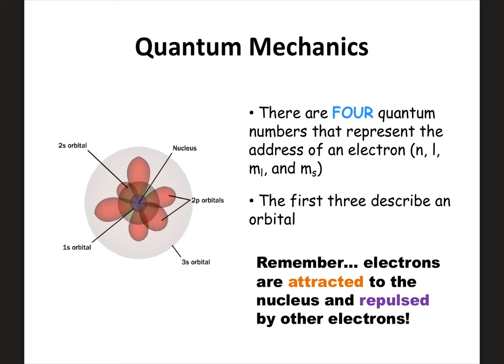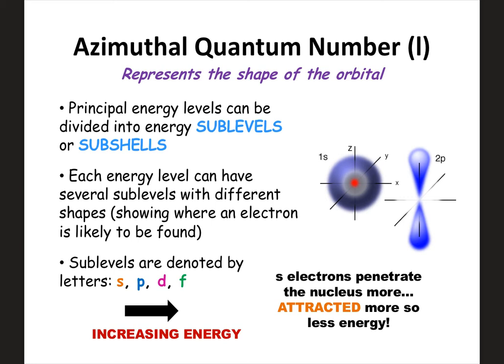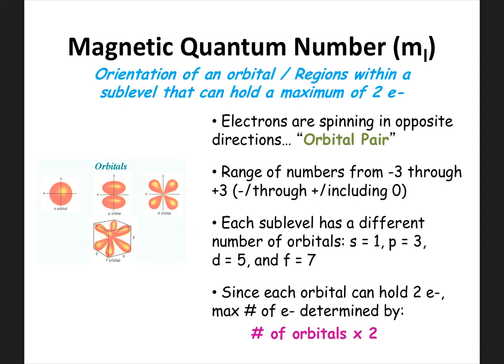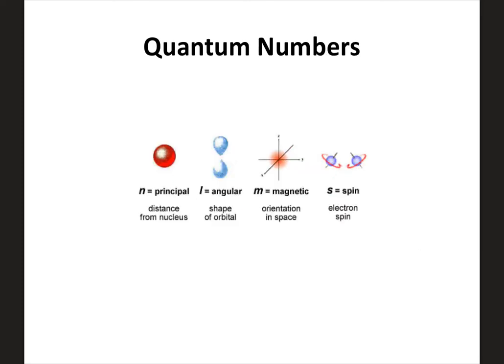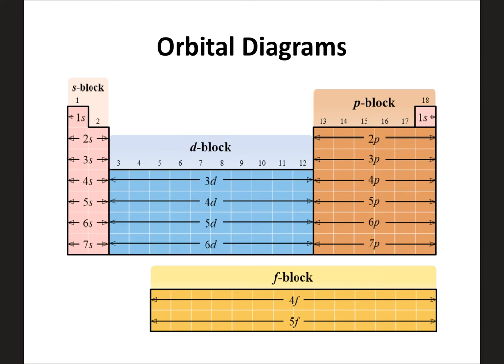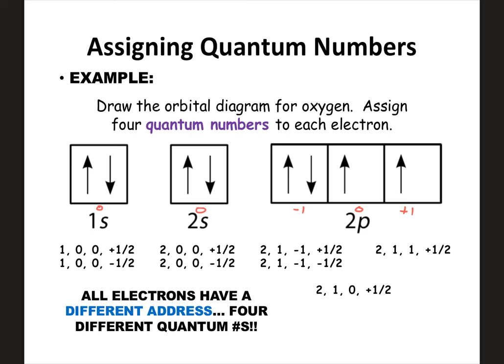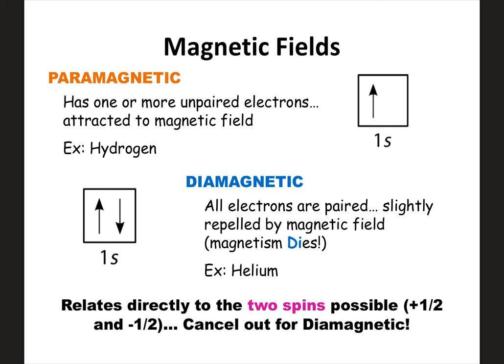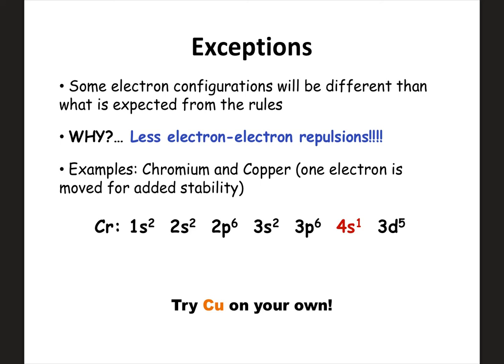Quantum Numbers / Electron Configuration Notes AP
Use this video to help review determining quantum numbers and electron configurations.